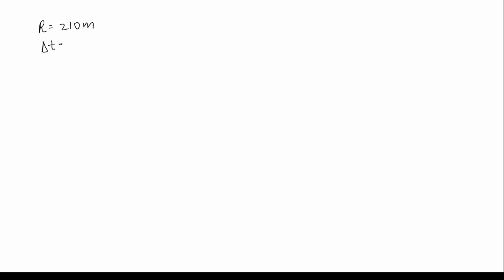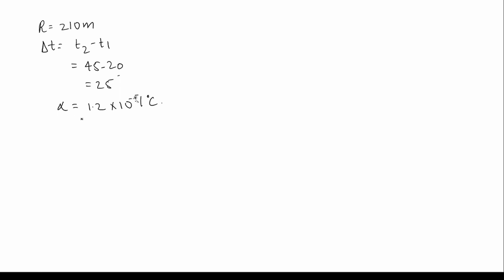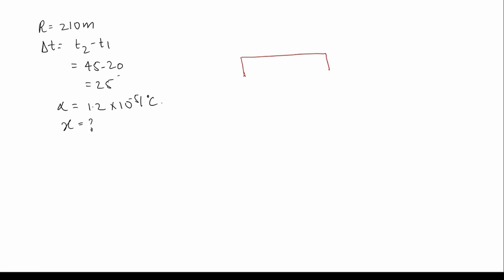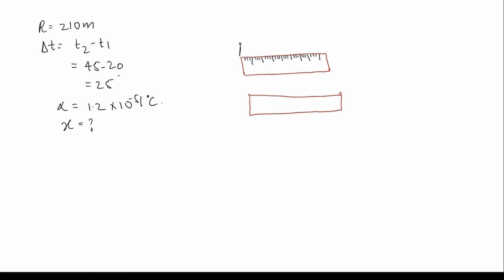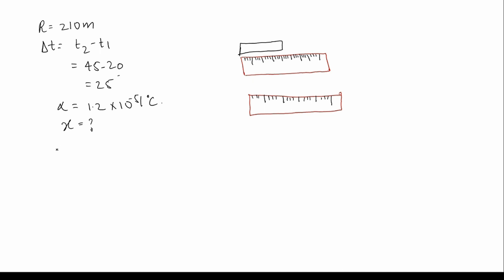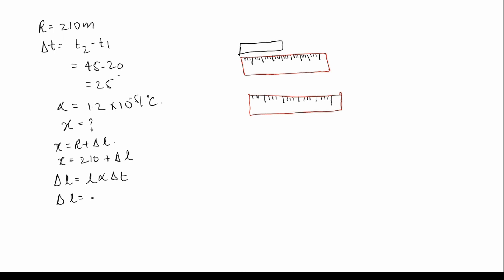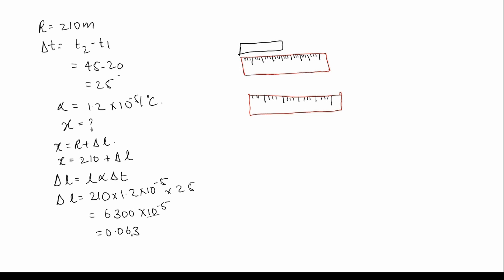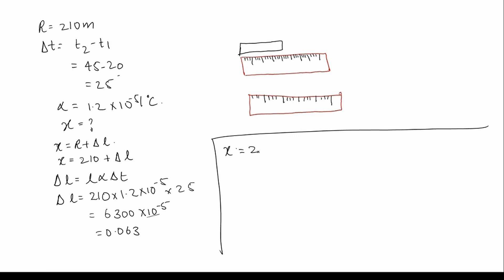A steel tape is correct at 20°C. On a day when the temperature is 45° | Physics NEET prep MCQ solved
A steel tape is correct at 20°C. On a day when the temperature is 45°C a distance of 210m is measured. The real distance is (alpha= 1.2×10^-5/°C)
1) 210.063m 2) 0.063m 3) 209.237m 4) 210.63m